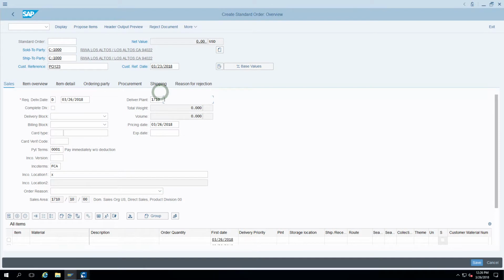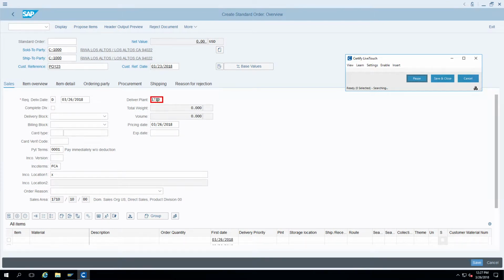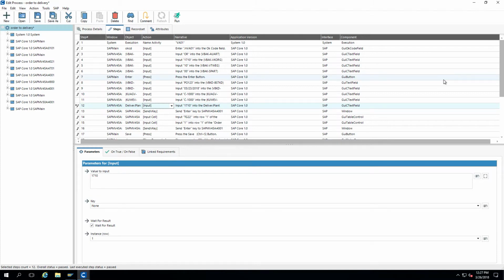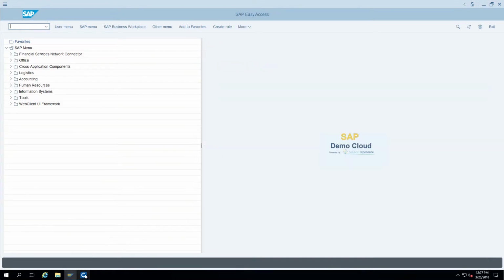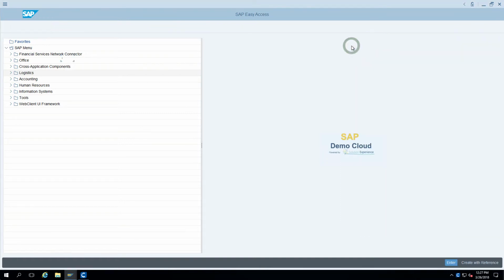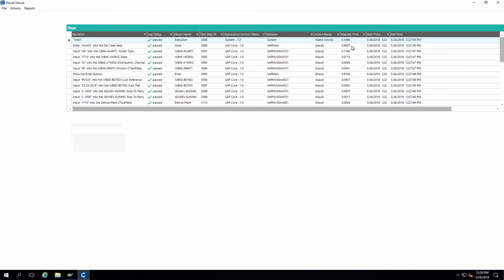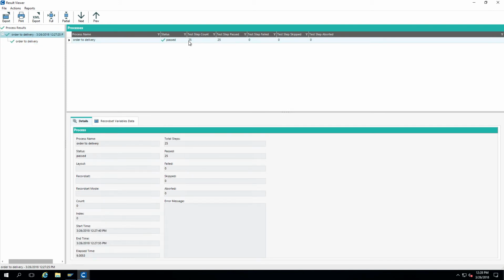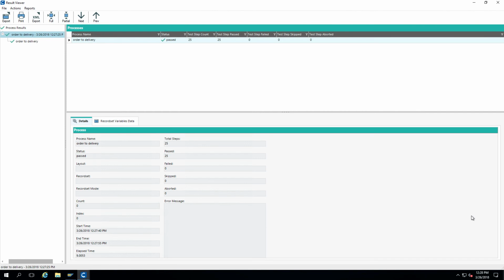LiveTouch for Code-Free Inline Test Editing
Learn how LiveTouch enables test-automation professionals to quickly build and edit tests by selecting objects on the screen and automating the associated screen. Also then see how easy it is to execute a test in Certify and how fast a test runs.